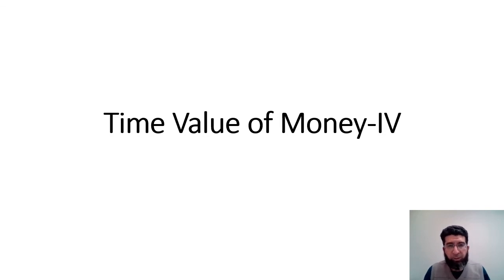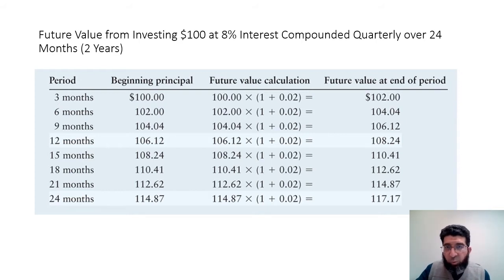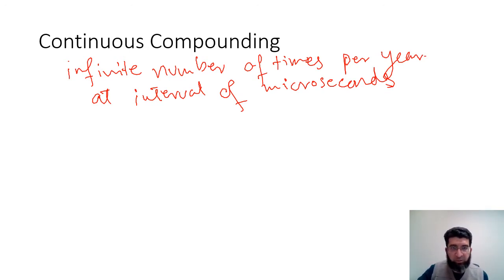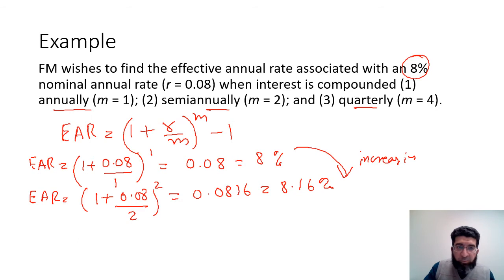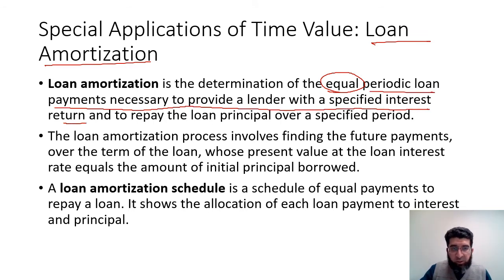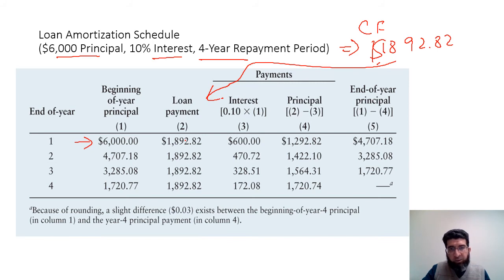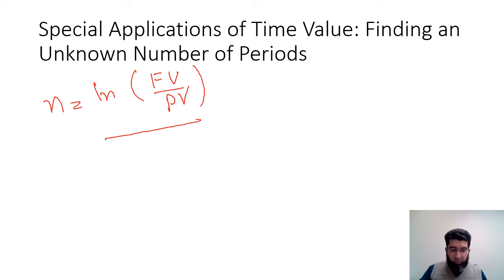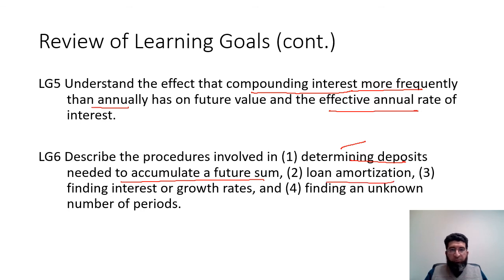Time Value of Money - Effective Annual Rate and finding Unknowns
In this session, we will learn the effect that compounding interest more frequently than annually has on future value and the effective annual rate of interest. We will also learn the procedures involved in (1) determining deposits needed to accumulate a future sum, (2) loan amortization, (3) finding interest or growth rates, and (4) finding an unknown number of periods.